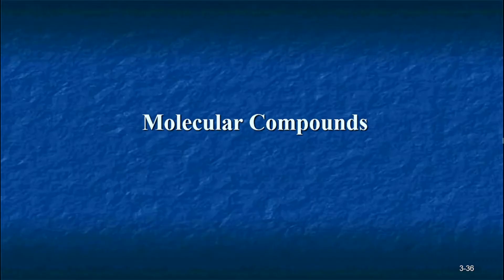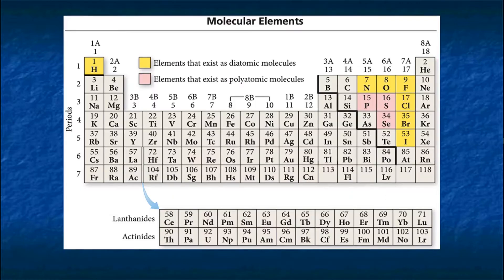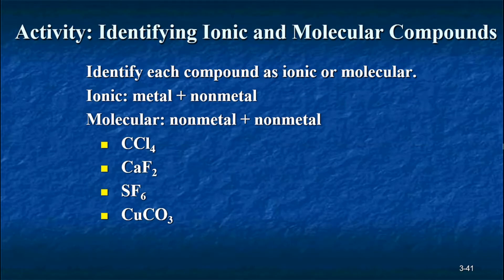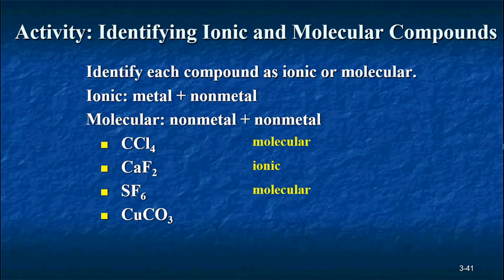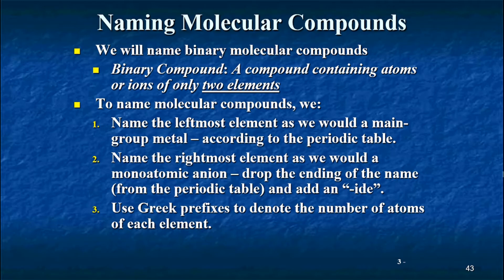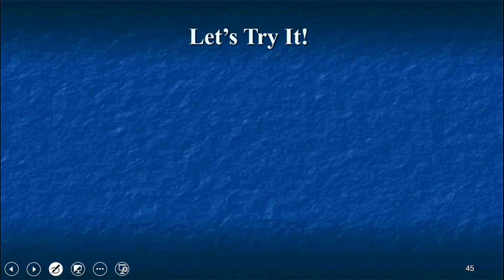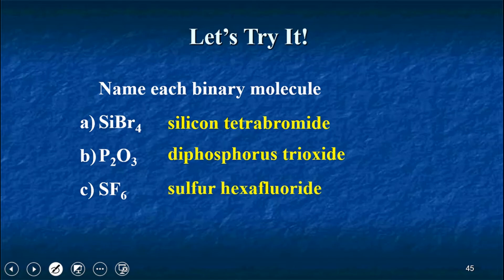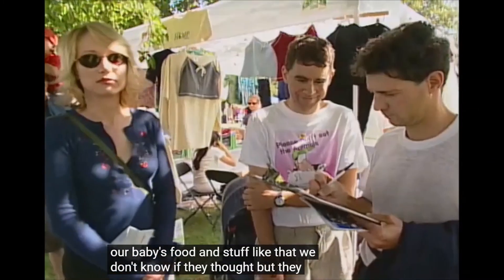CHEM 1A Unit 3b Molecular Compounds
In this second part, we discuss Molecular Compounds, emphasizing their nomenclature.